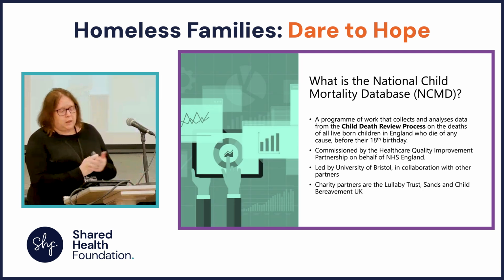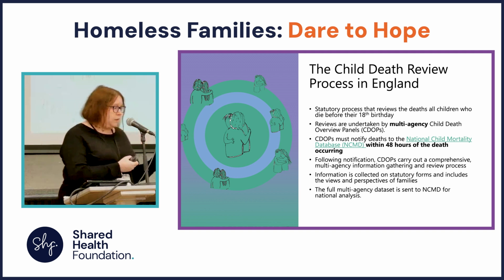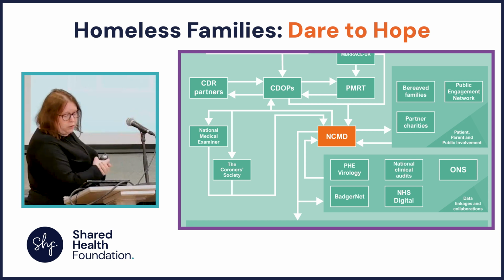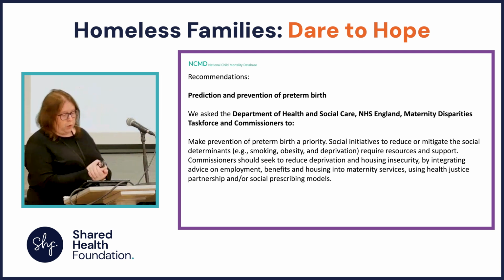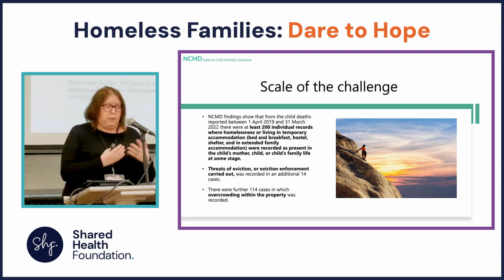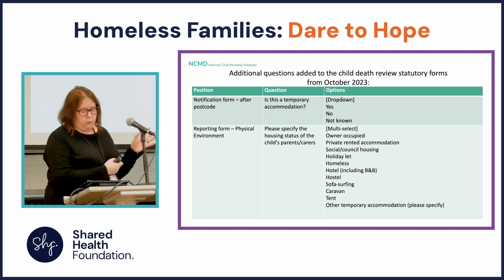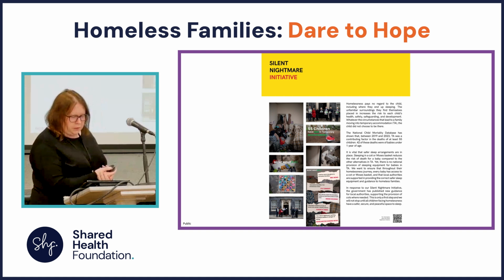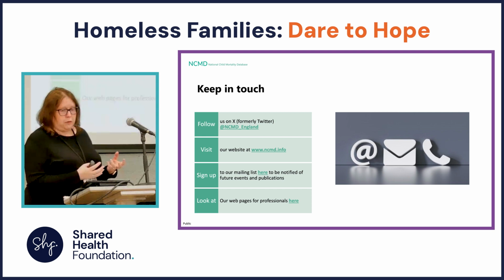Learning from Children's Deaths | Vicky Sleap | Homeless Families Conference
Vicky Sleap is one half of the Deputy Director role for NCMD, job-sharing with Sylvia Stoianova. With 10 years’ practical experience in the field of child death reviews, she has used her in-depth knowledge to train paediatricians and police forces on the child death review process and influence that process at a national level.

Notably, Vicky has contributed to the writing of revised legislation and new national statutory and operational guidance on child death reviews, and she has contributed to the development of forms used within the process in England. Vicky has also acted as an international consultant, advising and assisting other countries in setting up child death review processes, and now frequently provides advice and support to child death professionals via webinars and conferences.

Vicky is involved in ongoing collaboration with colleagues across a range of agencies including the National Crime Agency, Healthcare Safety Investigation Branch, MBRRACE-UK (Mother and Babies: Reducing the Risk through Audits and Confidential Enquiries across the UK), the British Association of Perinatal Medicine and the National Steering Group on Consanguinity and Genetic Risk.

If you are interested in upcoming events, follow us on X (formerly Twitter)